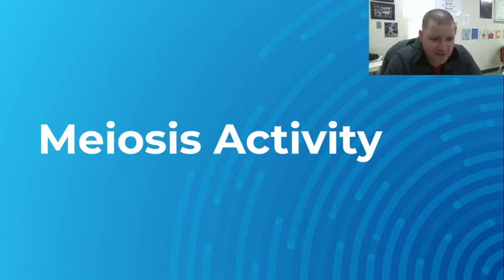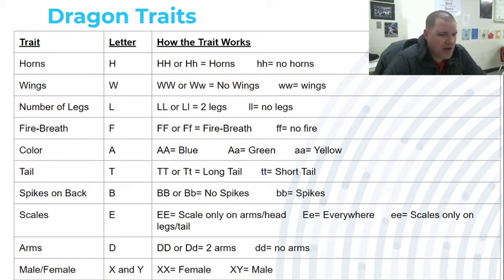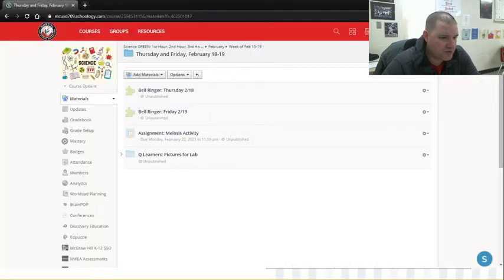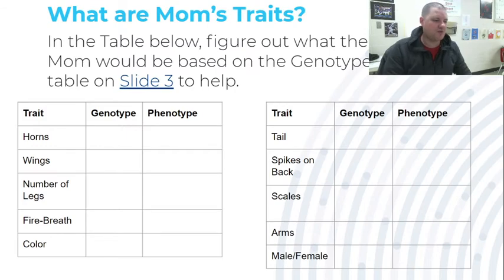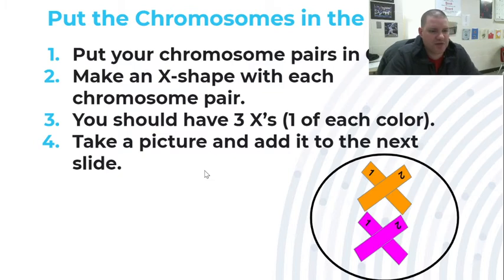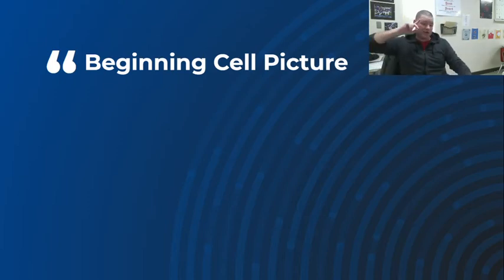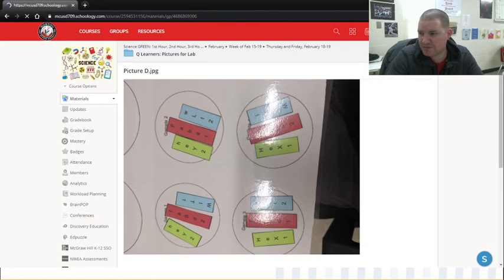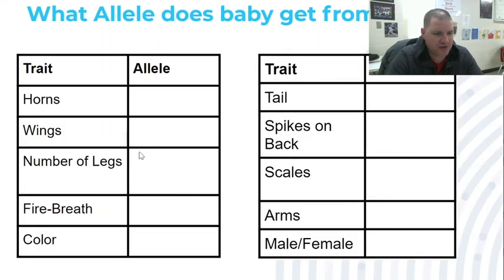Science Lesson: Thursday 2/18